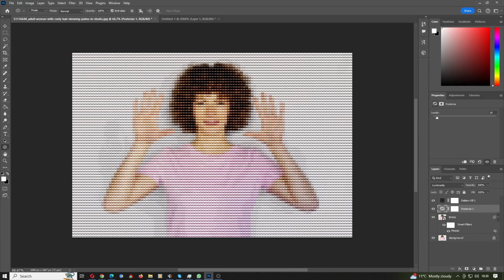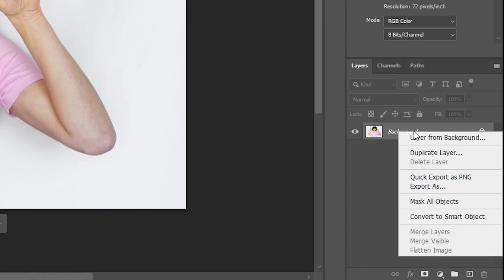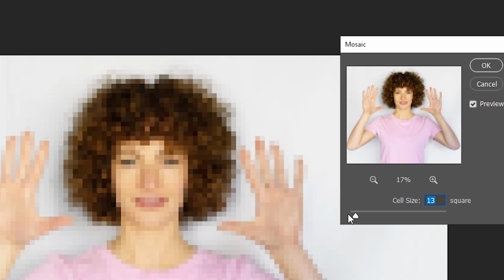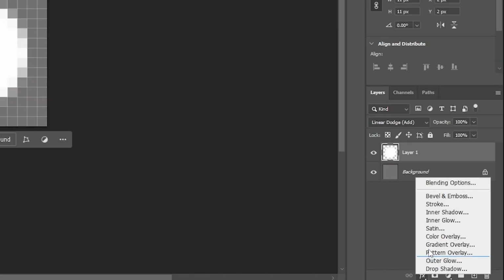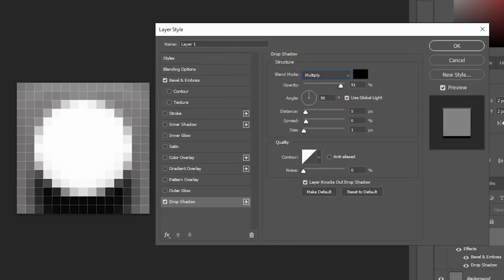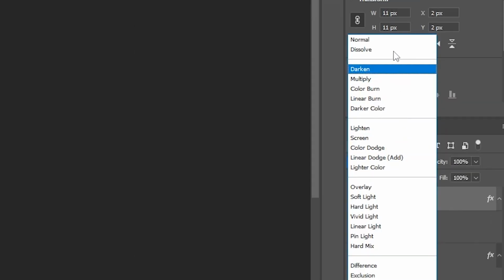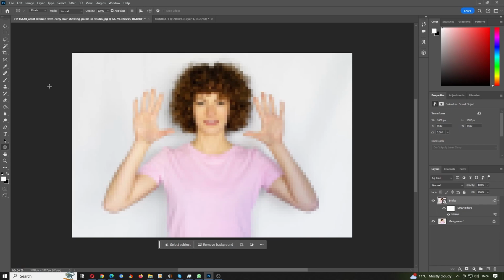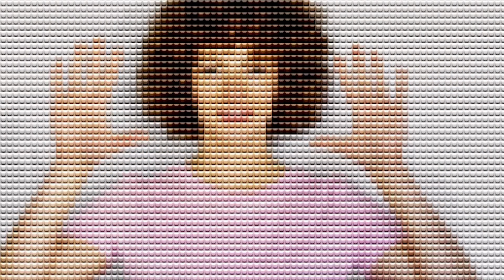Create a Slotting Brick Effect on Any Photo or Picture with Photoshop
If you'd like to recreate your profile picture for Facebook or Instagram, and you're looking for a cool effect, then try out this Lego inspired idea. It's fun, and quirky, and gives you a nice talking piece. Also useful for pixelated t-shirts and merch designs, if you want to give your traditional art a new lease of life.